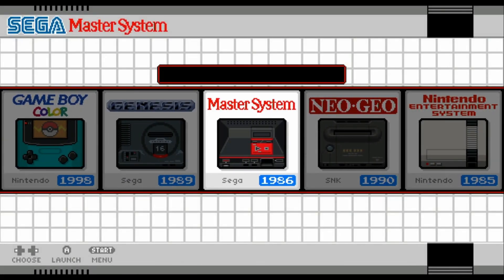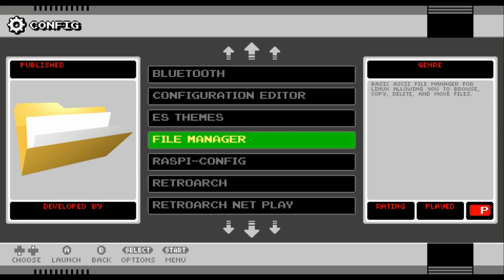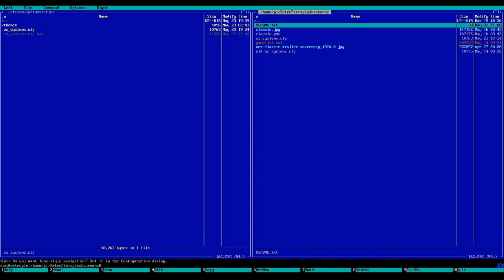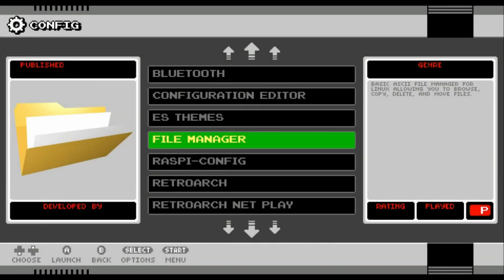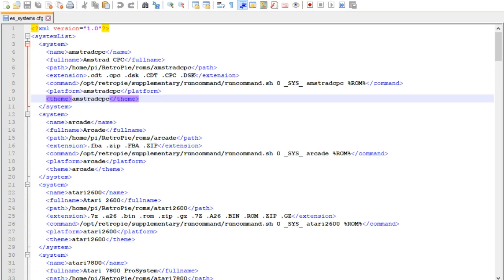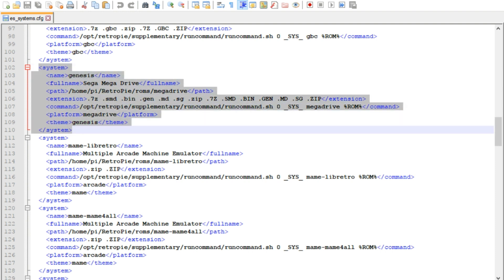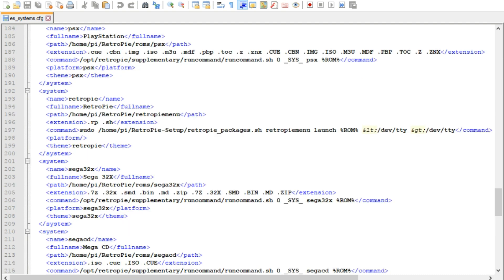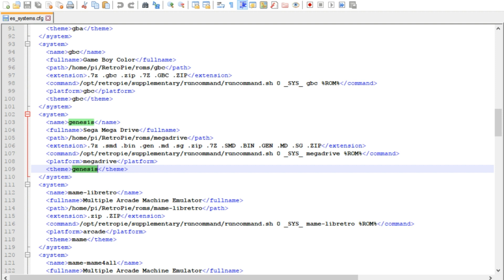EMULATIONSTATION CHANGE PCENGINE TO TURBOGRAFX - MEGADRIVE TO GENESIS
BUILD A NES CLASSIC or SEGA CLASSIC!

USB Pi Fan
128GB Sandisk Ultra
200GB Sandisk Ultra
64GB Samsung Micro SD
32GB Sandisk Micro SD
16GB Sandisk Micro SD
Flirc Case
BIQU Case MY #1 Case